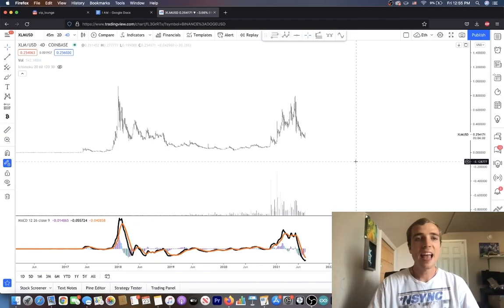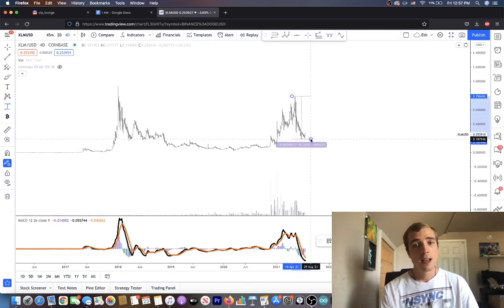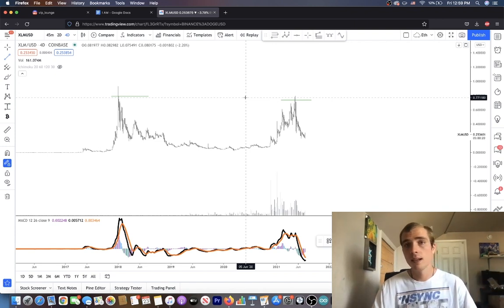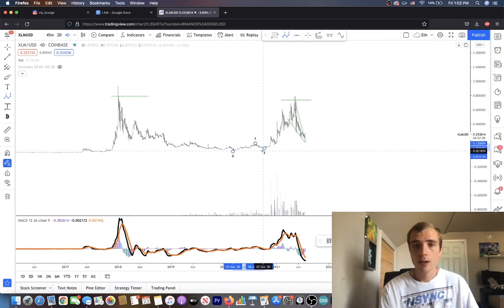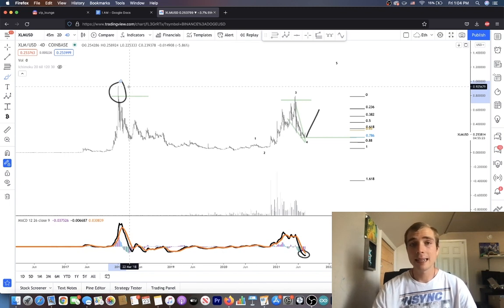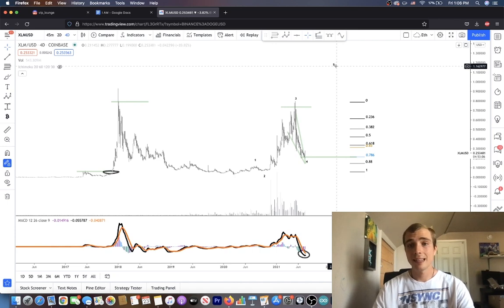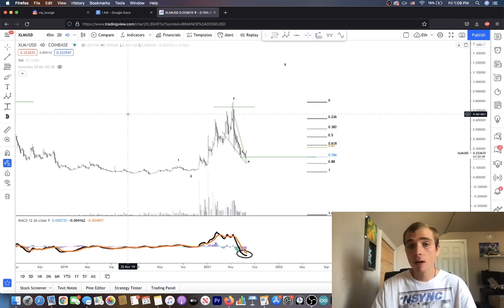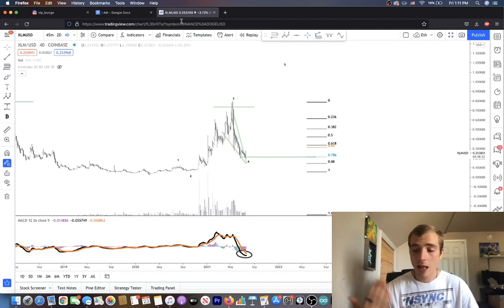THIS COIN COULD CHANGE YOUR ENTIRE LIFE (MUST WATCH)